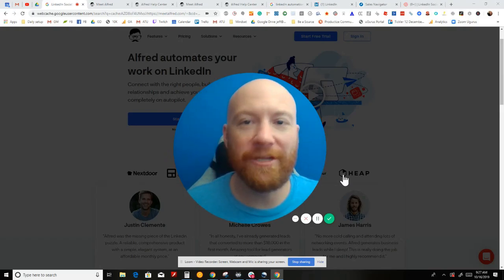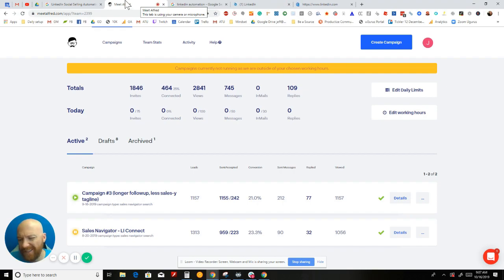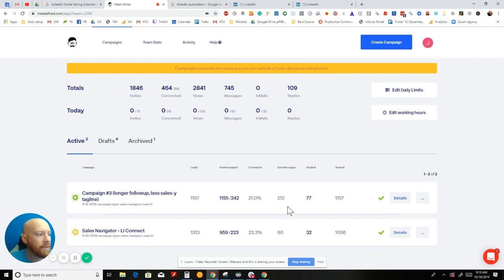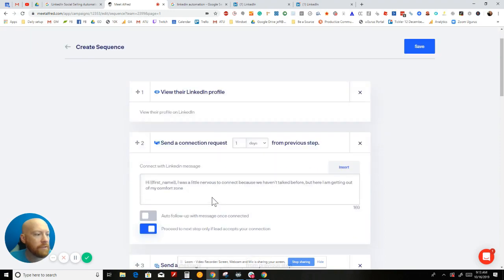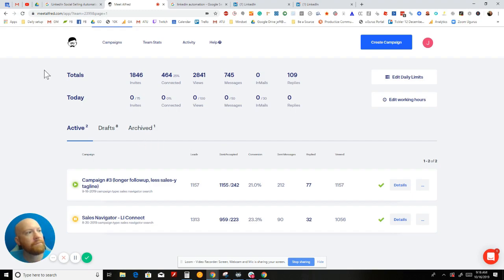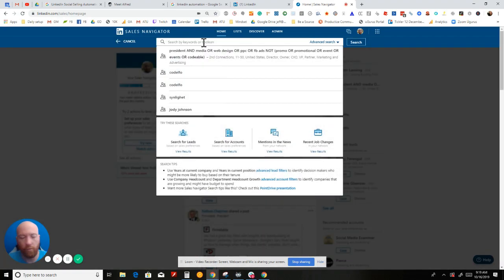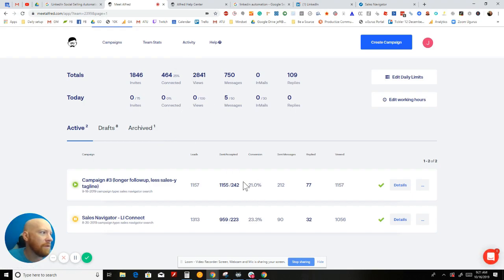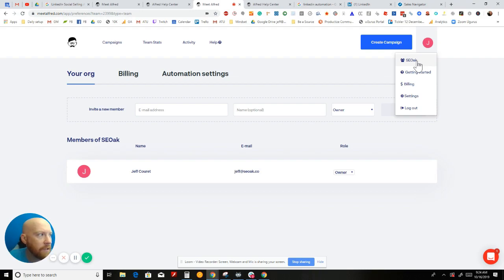Meet Alfred Review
My Meet Alfred review. Alfred is a LinkedIn automation and prospecting software that allows you to connect at scale with people on LinkedIn in order to get your company's message directly in front of your dream clients and people in your target market.

A lot of people are switching to Meet Alfred from Meet Leonard, Dux Soup, Linked Helper, Octopus CRM and more. And in this video, you'll see why.